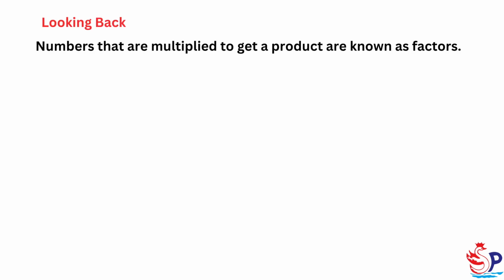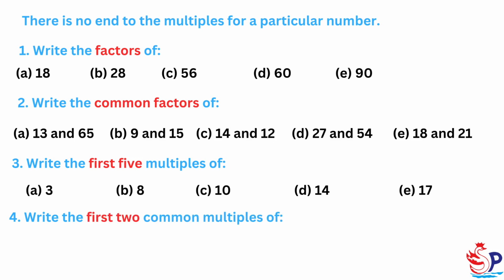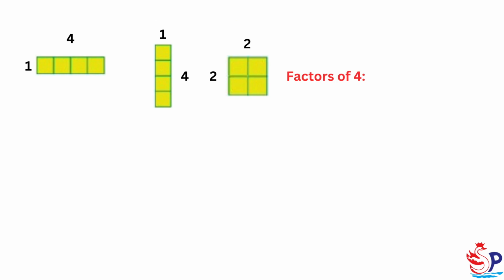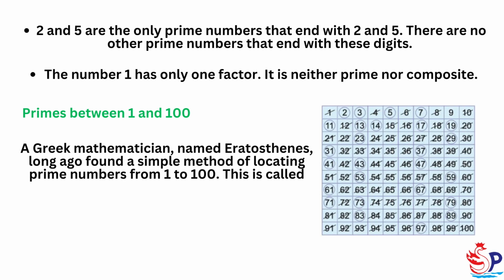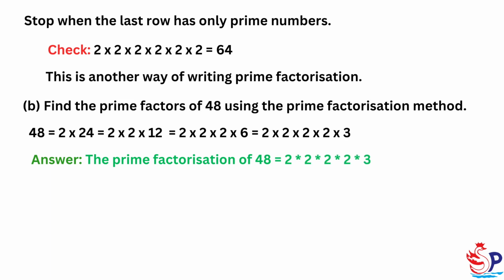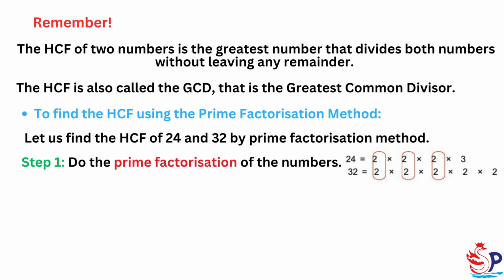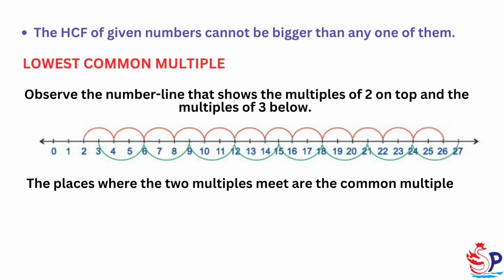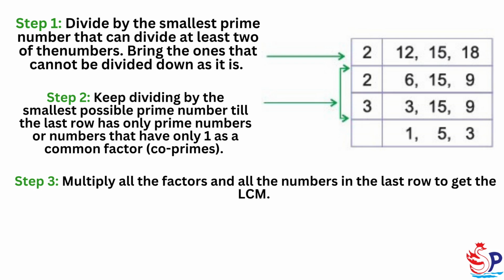Enjoy with mathematics-05